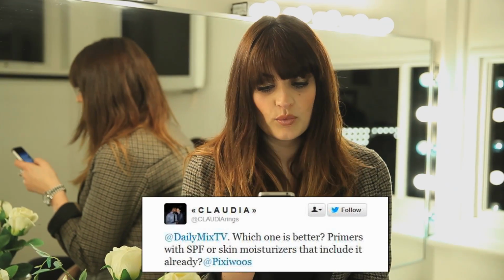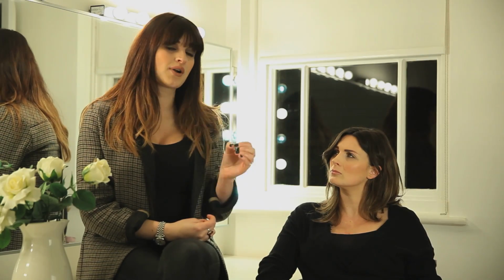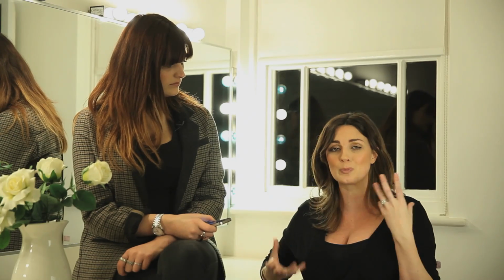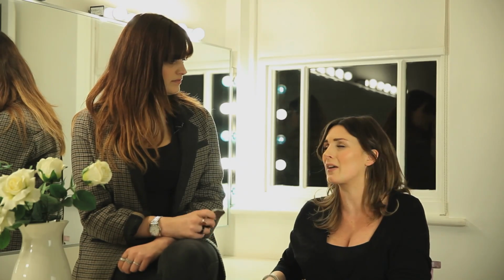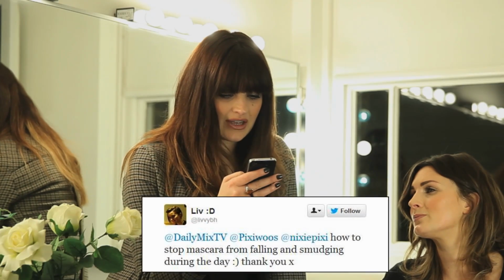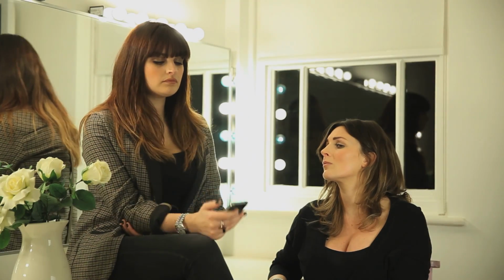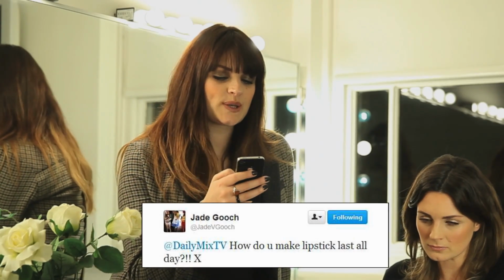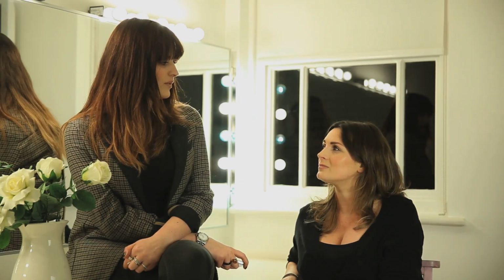PIXIWOO Q&A: STYLE ME BEAUTIFUL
Sam and Nic answer your makeup and beauty questions.